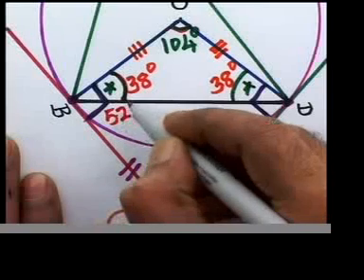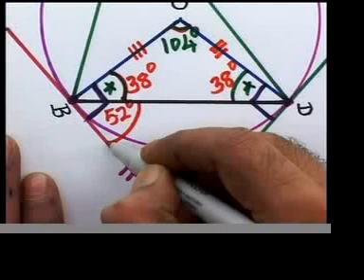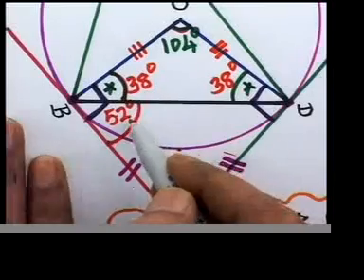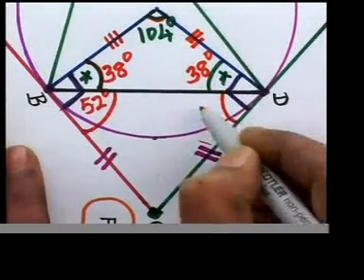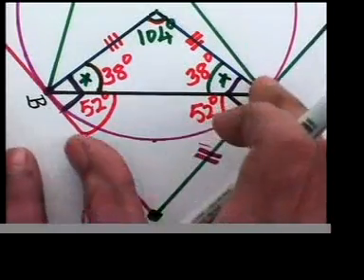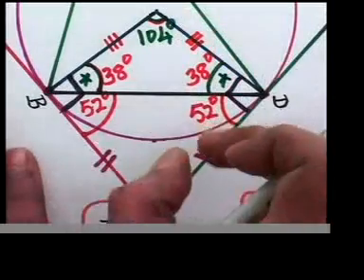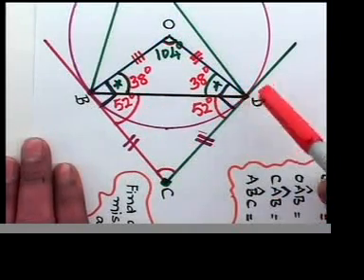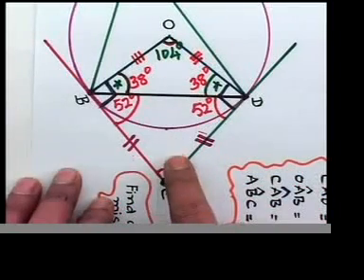TANGENT PROPERTIES PART 5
FOR GCSE, IGCSE, MATRICULATION AND ALL OTHER INTERNATIONAL PUPILS OF AGE GROUP 14+